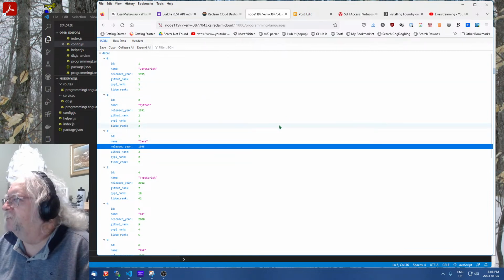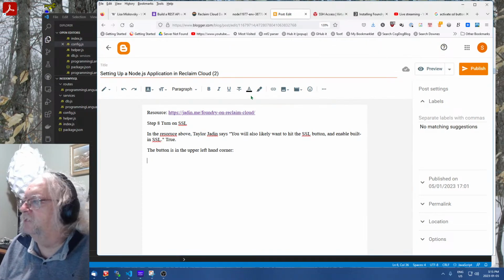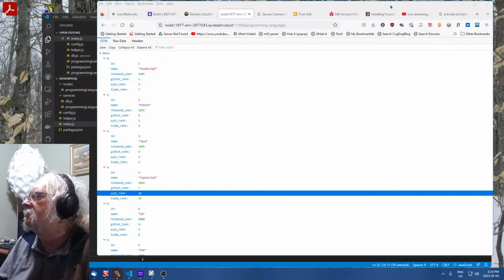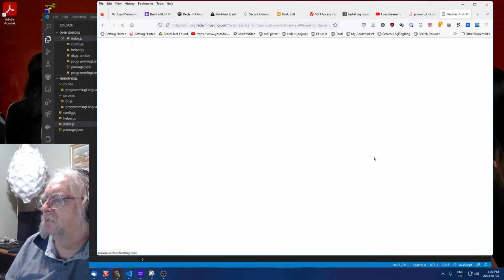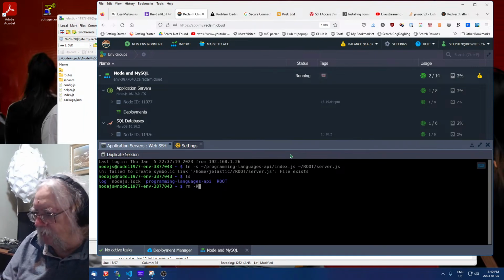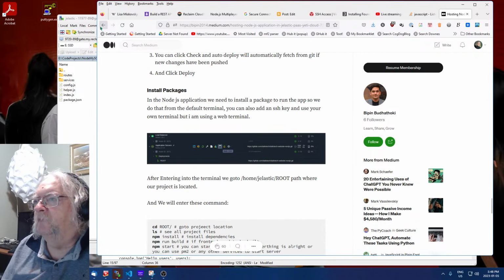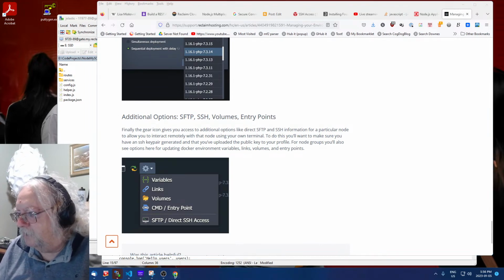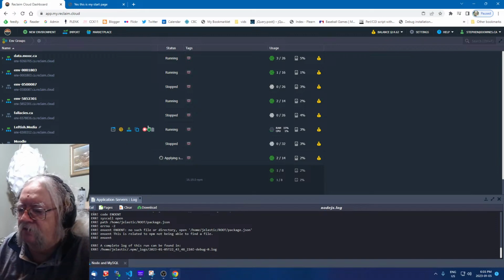Build a REST API with Node.js, Express, and MySQL - Part 3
Trying to create an alternative input to my database to handle full utf-8 characters.